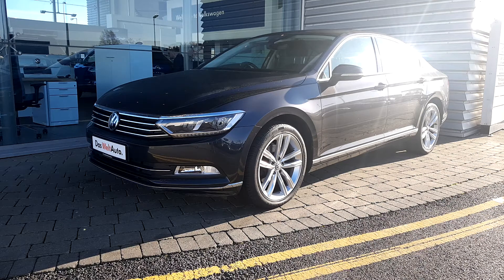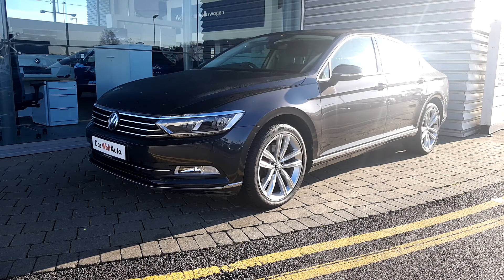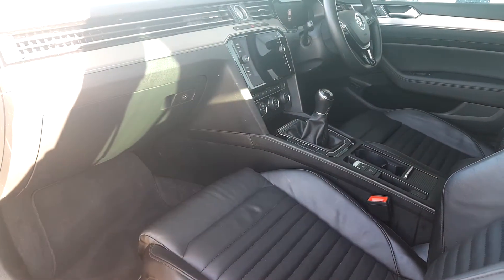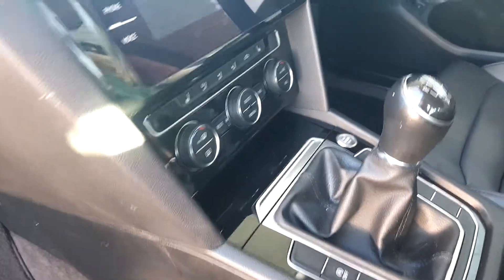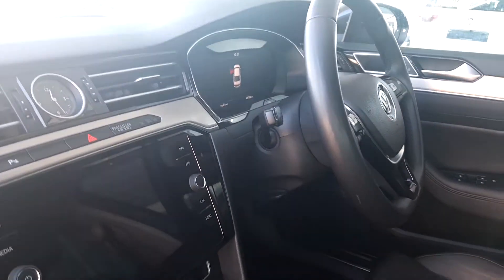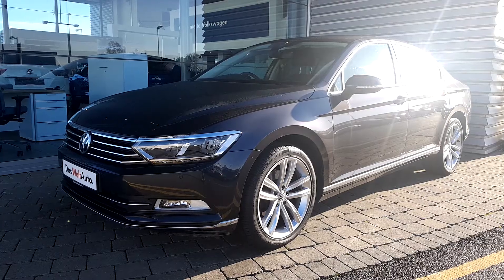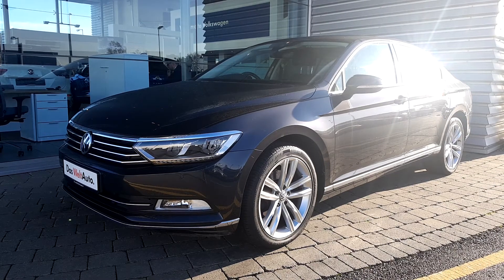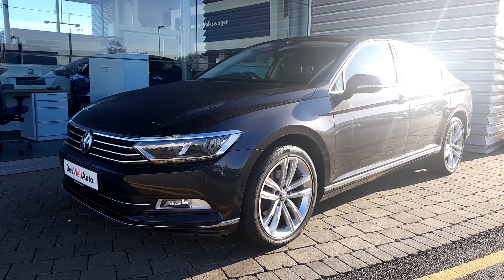172L764 - 2017 Volkswagen Passat Highline 1.6 TDI 3 Years Warranty 23,450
Here is a video of our 172L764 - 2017 Volkswagen Passat Highline 1.6 TDI 3 Years Warranty 23,450. Please contact sales to arrange a test drive today. Joe Duffy Volkswagen Swords 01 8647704 infojoeduffyvolkswagen.ie